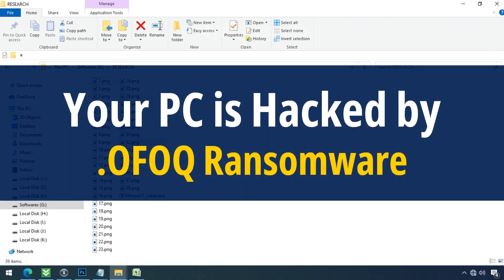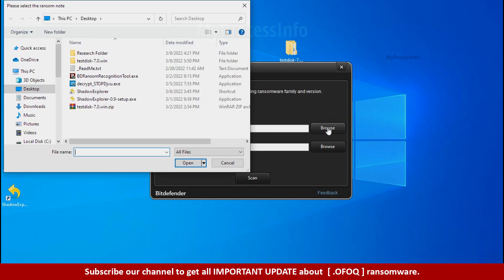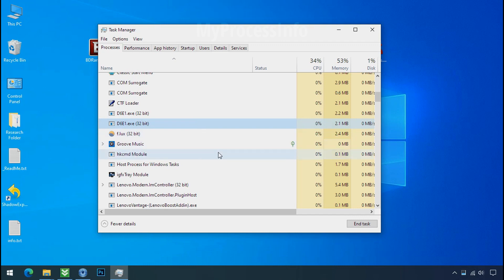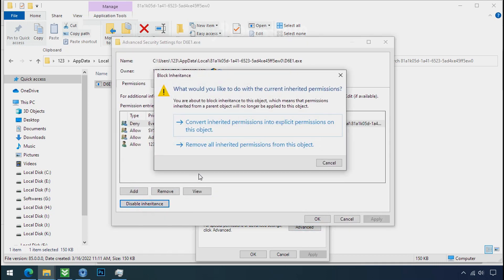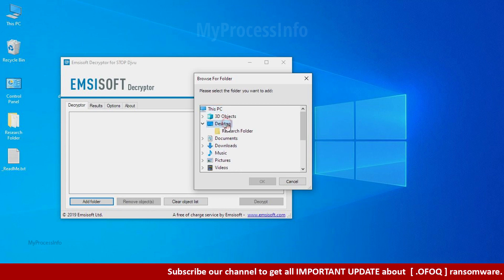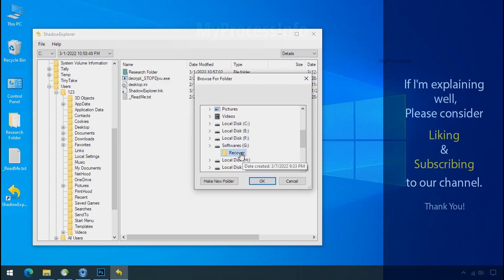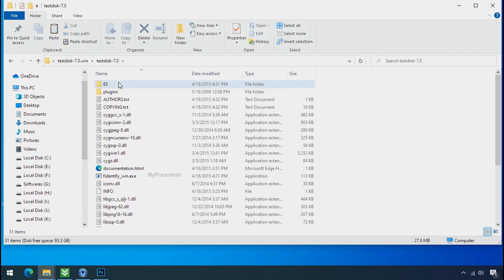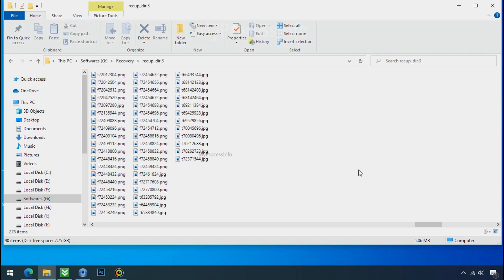[SOLVED] How To Remove OFOQ File Virus, [ .Ofoq File Recovery ]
Your PC is hijacked by .OFOQ file virus. .ofoq virus encrypts all of your personal files and demands the ransom to buy the decryption key. In this video, we have explained how to decrypt the .ofoq encrypted files.

Just follow some steps to remove .ofoq file virus from your PC.

ofoq virus Removal Assistance:-
[Note: All these .ofoq ransomware decryption tools/software are Free Of Cost.]

1) Download the oqof file Virus Recognition Tool.

2) Download the Ransomware Decryptor Tool.

3) Download The ShadowExplorer Software.

4) Download the PhotoRec Recovery Software.

1) Explanation about how to remove .ofoq file virus MANUALLY?
2) Explanation about .ofoq file virus removal by Software?
3) Explanation about how to decrypt ransomware encrypted files?
4) Explanation about .ofoq file recovery by FREE Recovery Software.
5) Explanation of how did ofoq ransomware attack happen?
6) Explanation of ofoq ransomware decryptor tools.